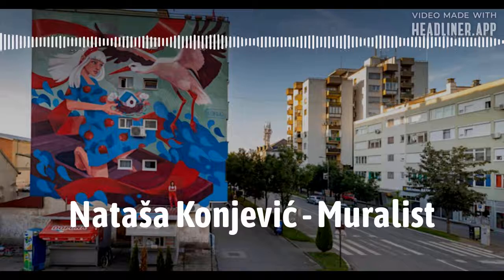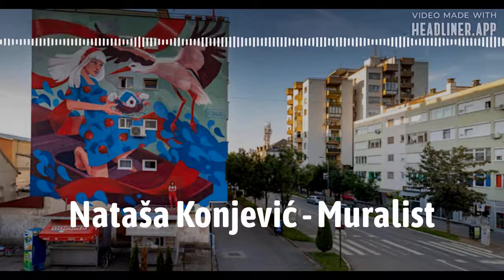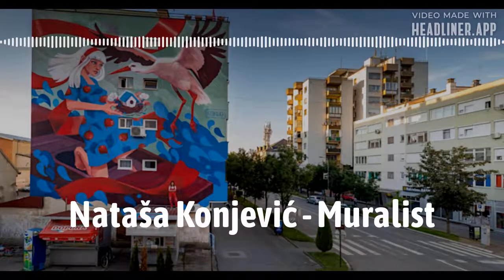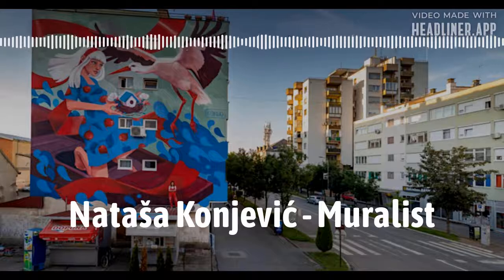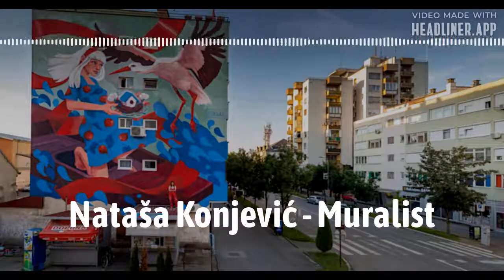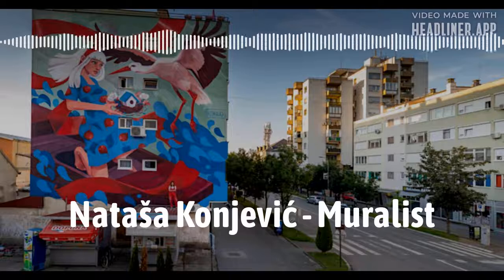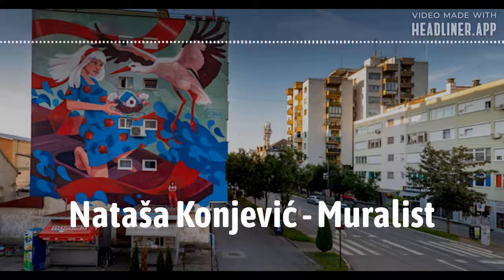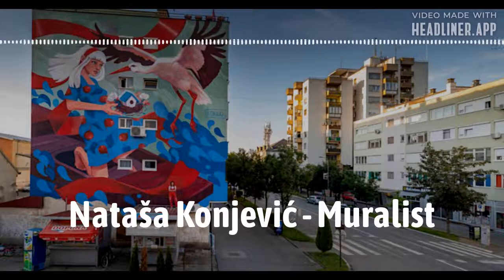Nataša Konjević - Muralist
A Podcast from Bosnia and Herzegovina.

Banja Luka is the birthplace of Nataša Konjević, who is, at the time of writing this post, the ONLY female Muralist in Bosnia and Herzegovina.

A Unique, Trail Blazing person.

In the following podcast I find out about her. Not only as a person, but why she chose to paint these huge Murals, her ethical approach to art, and much much more.

Thanks for listening to our Podcasts from Bosnia and Herzegovina.